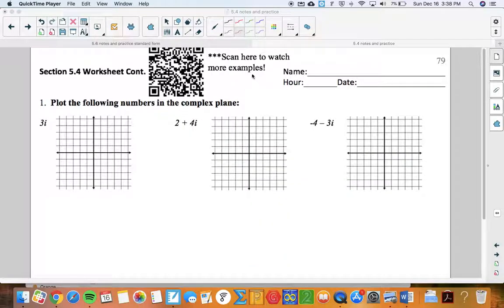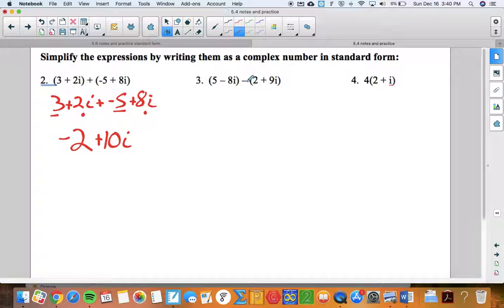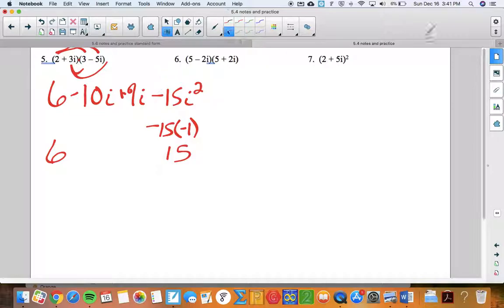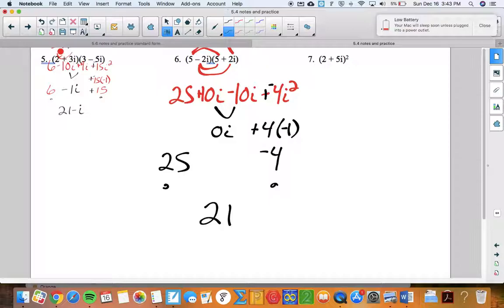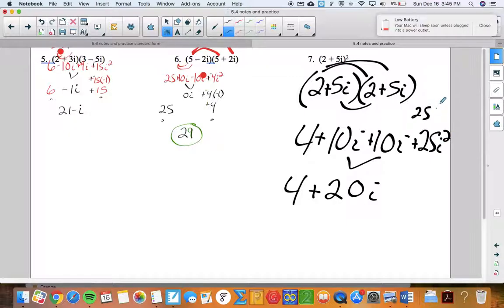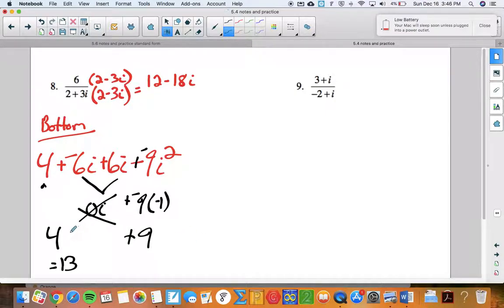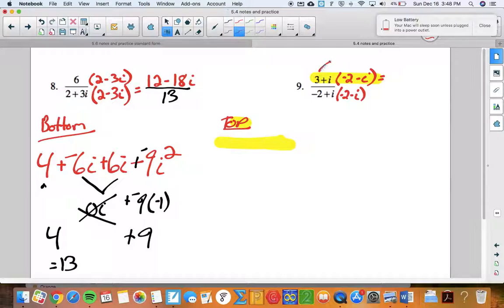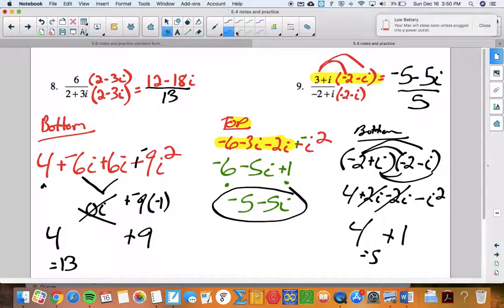5.4 Practice Part 2 Simplify with Imaginary Numbers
5.4 Simplify with Imaginary Numbers